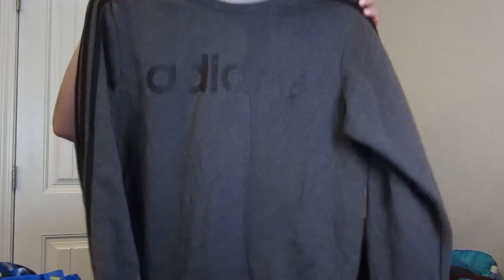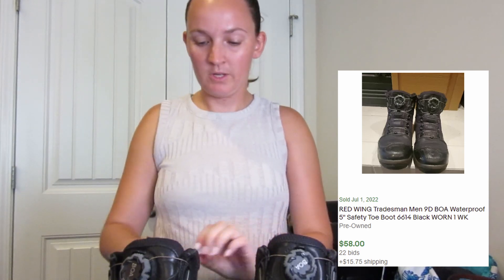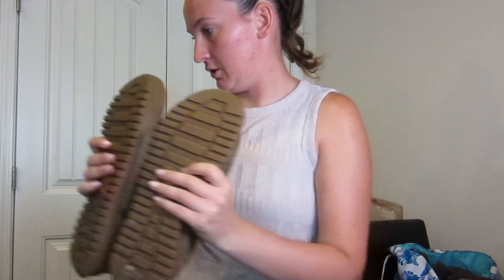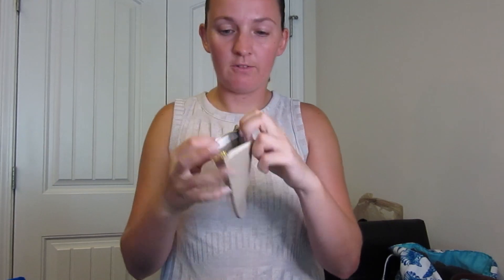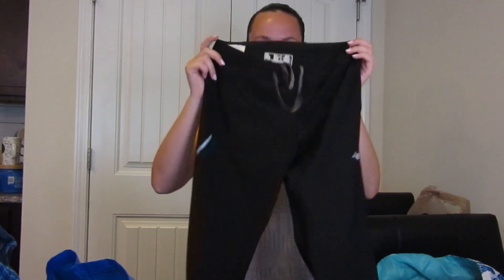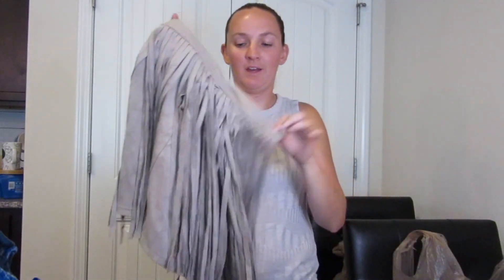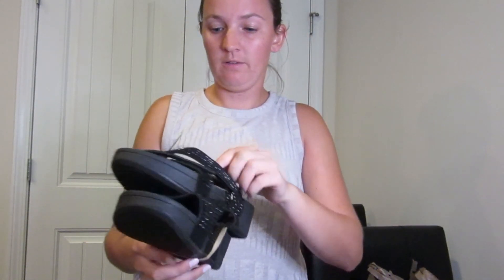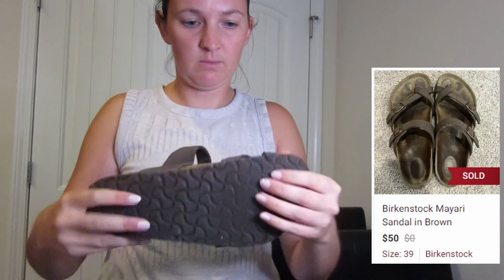Someone STOLE my Cart at the Goodwill Bins!!! Reseller Goodwill Outlet Haul Plus Story and Cute Dog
Stolen cart story starts about half way thru!!! See what great items I got to resell on Ebay, Mercari and Poshmark!!!

My Ebay Store